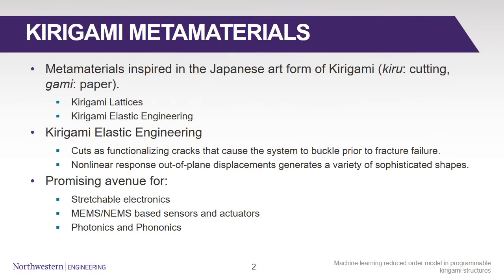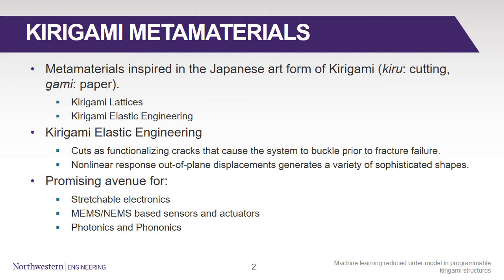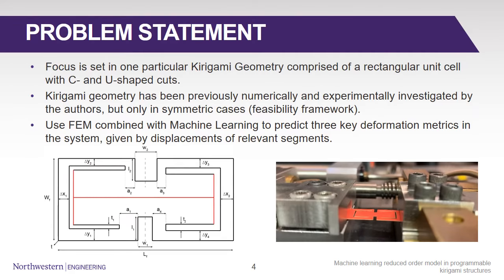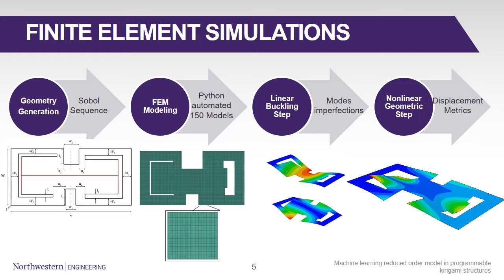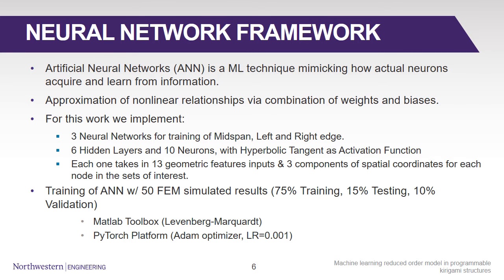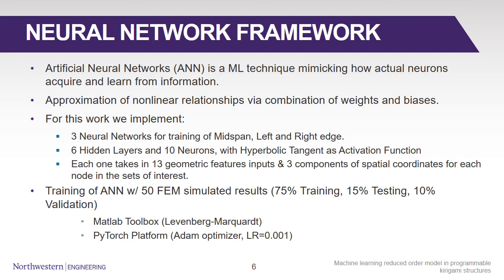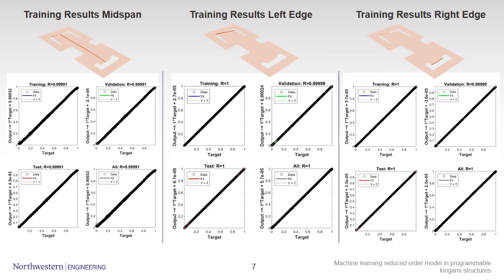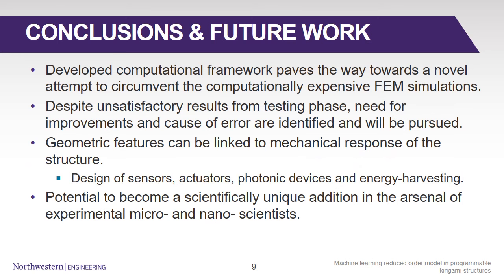Machine Learning Based Prediction of Kirigami Structures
In this project, we tried to predict the final shape of the Kirigami structures based on Artificial Neural Network. The training dataset is prepared by running Finite Element Simulation in ABAQUS.